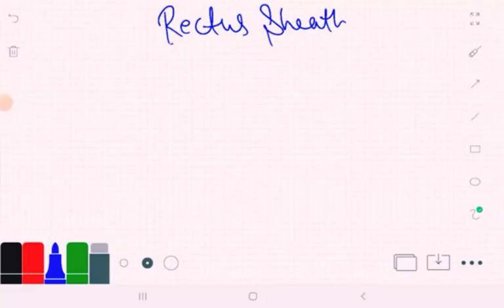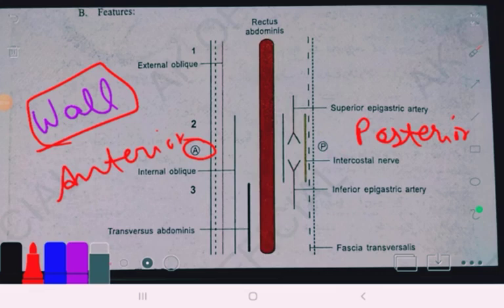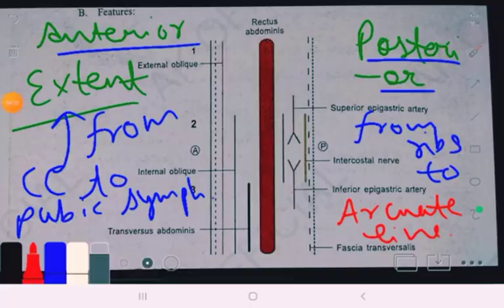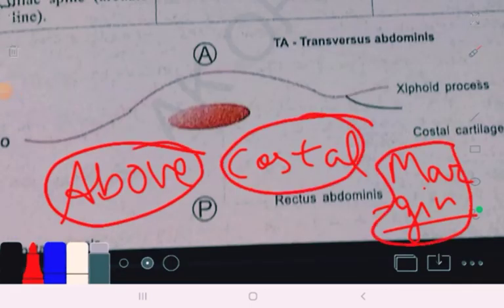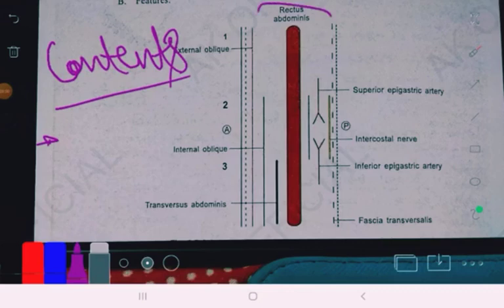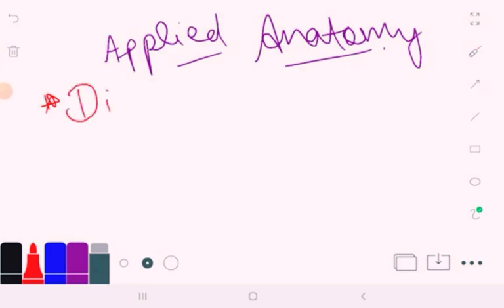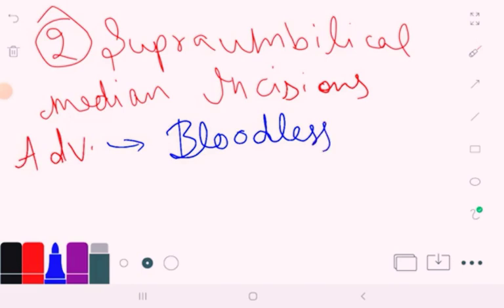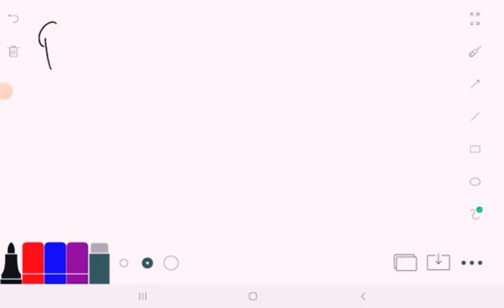RECTUS SHEATH ANATOMY//MBBS 1ST YEAR //NOTES//ABDOMEN ANATOMY